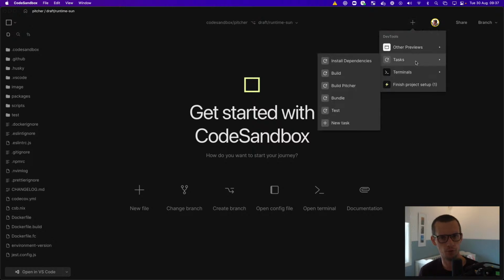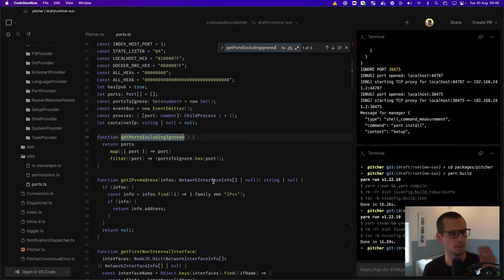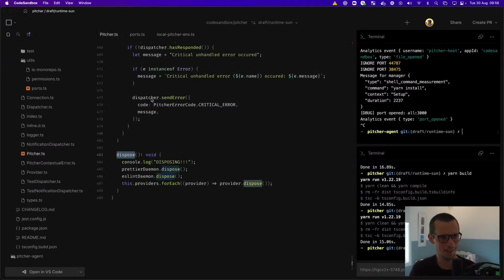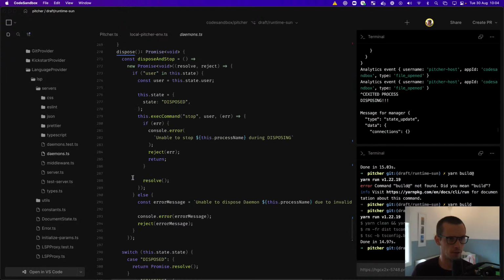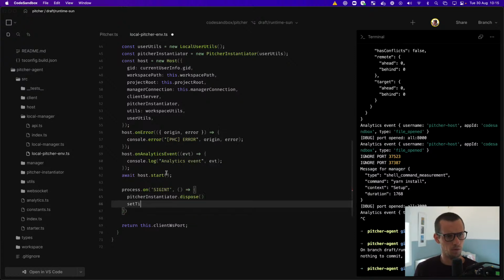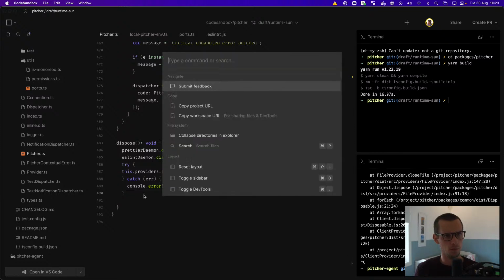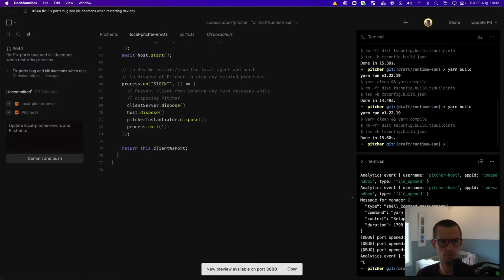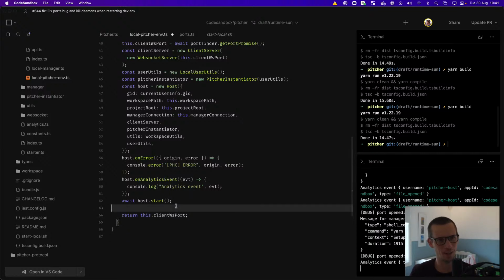CodeSandbox Projects - Working on the product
This stream is me working with the product, using the product